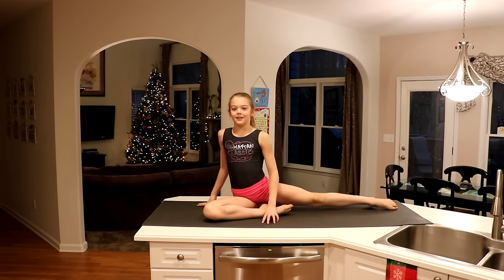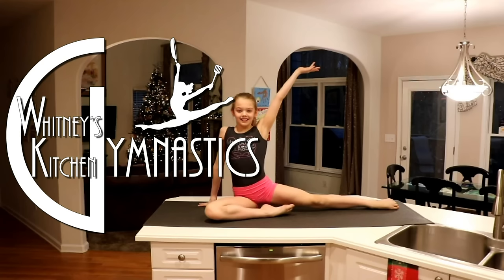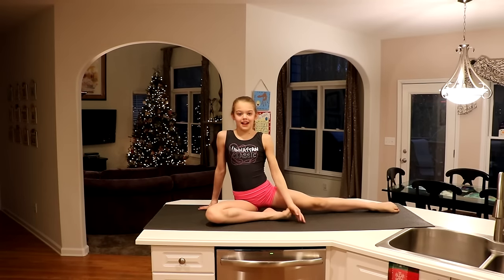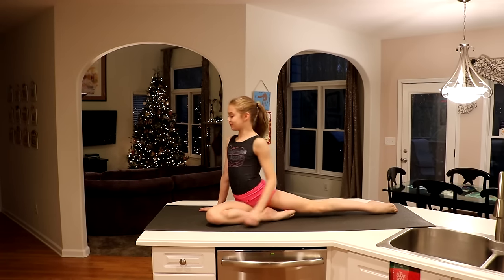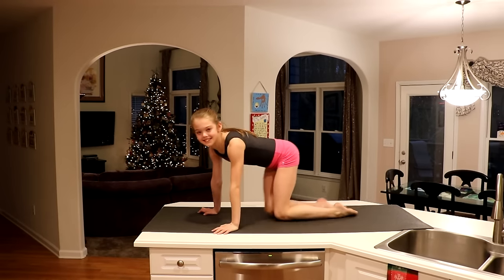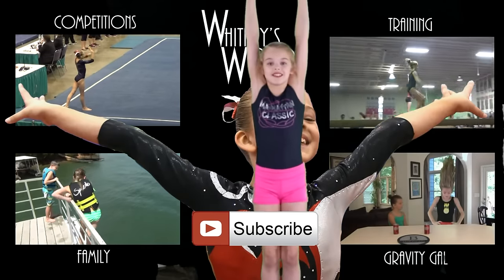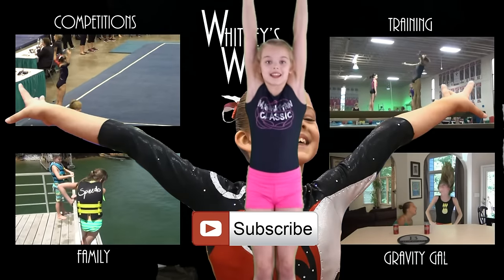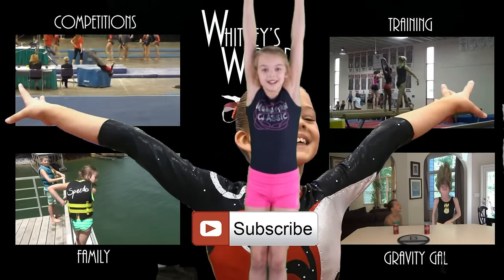How to do the Splits | Whitney's Kitchen Gymnastics | Oversplits Edition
Whitney’s Kitchen Gymnastics is Whitney’s new series presented every Wednesday (the only day she is not in the gym).  In this episode, Whitney does a tutorial for performing the splits.  This how to video shows the stretches and form needed to complete this classic feat of flexibility.  Whitney uses standard kitchen equipment to complete her oversplits stretches.  The “Double Pot Oversplits” is definitely an advanced maneuver…if you’re going to try this at home…be very careful!  Strength, flexibility, and determination make this possible.  Be sure to see what’s up next Wednesday.

From Wikipedia:  A split (commonly referred to as splits or the splits) is a physical position in which the legs are in line with each other and extended in opposite directions. Splits are commonly performed in various athletic activities, including dance, figure skating, gymnastics, martial arts, contortionism, synchronized swimming, cheerleading and yoga. A person who has assumed a split position is said to be "in a split"[1] or "doing the splits".  When executing a split, the lines defined by the inner thighs of the legs form an angle of approximately 180 degrees. This large angle significantly stretches, and thus demonstrates excellent flexibility of, the hamstring andiliopsoas muscles. Consequently, splits are often used as a stretching exercise to warm up and enhance the flexibility of leg muscles.